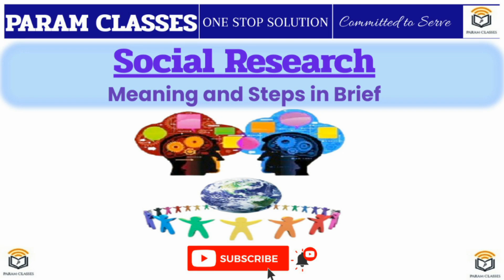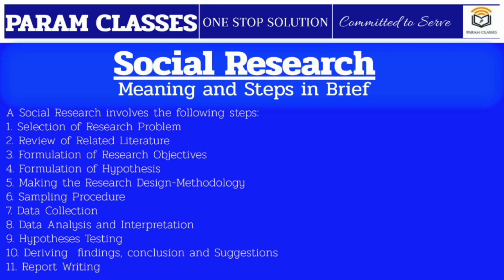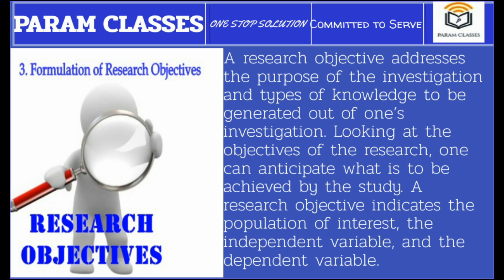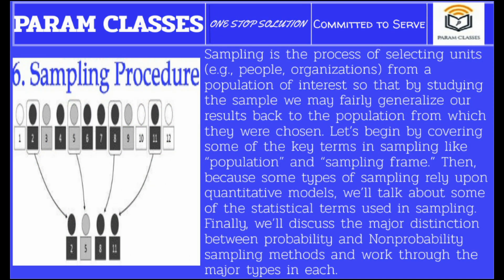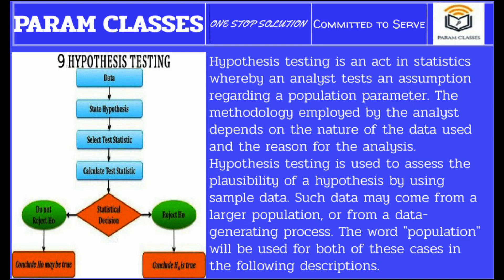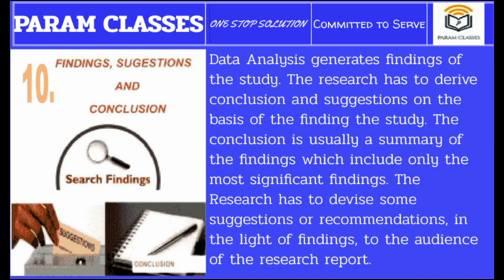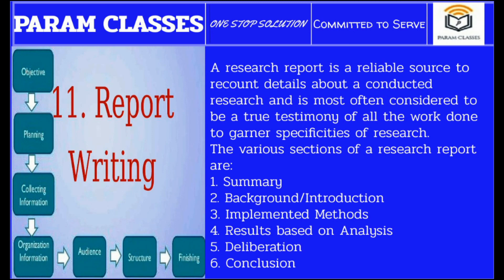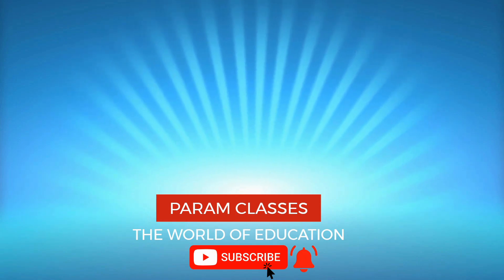Social Research-Meaning and Step (First time in Easy and Grasping Way)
First Time Social Research : Meaning and Its elements in Easy and Grasping Way.
Regards to the Param Classes Viewers. Your active support, love and affection every time draw the Param Classes towards you with a new enthusiasm and new study material. So friends, are you all ready, to know a new topic in a very interesting and simple way. What is the delay? Like every time, this time also a new study topic is going to be presented to you in a very simple way and that is social survey.For the first time in this topic, we will know in detail but simple manner about Social Research and its process.

Definition: Research is defined as careful consideration of study regarding a particular concern or problem using scientific methods. According to the American sociologist Earl Robert Babbie, “research is a systematic inquiry to describe, explain, predict, and control the observed phenomenon. It involves inductive and deductive methods.
Steps in Social Research
A Social Research is a systematic procedure to seek explanation to unexplained social phenomena to clarify the doubtful and misconceived facts. A research is scientific process to discover new facts and verify old facts in attempt to explain casual relationship of a phenomenon. Research is aimed at generating concepts, theories and reliable explanations.
A Social Research involves the following steps:
1. Selection of Research Problem
2. Review of Related Literature
3. Formulation of Research Objectives
4. Formulation of Hypothesis
5. Making the Research Design-Methodology
6. Sampling Procedure
7. Data Collection
8. Data Analysis and Interpretation
9. Hypotheses Testing
10. Findings, Suggestions and Conclusion
11. Report Writing

ResearchMethodology#MediaResearch#Research#SocialScience#SocialResearch#ProcessofResearch#StepsofResearch#

SOCIAL RESEARCH-First Time in World of the Online Education:All About Social Research in Easy Way.

SocialResearch# ResearchMethodology# StepsinSocialResearch#